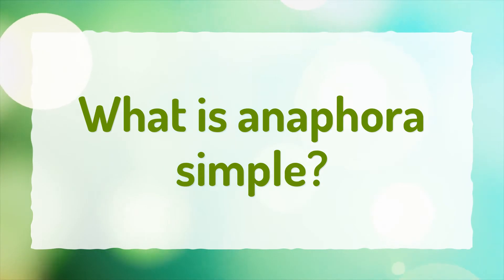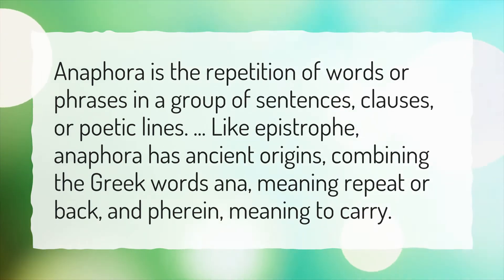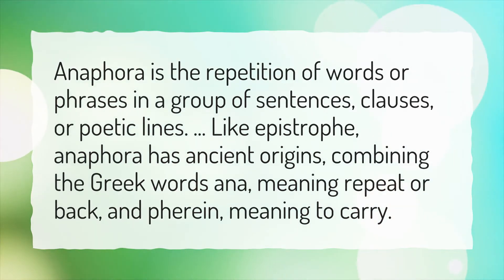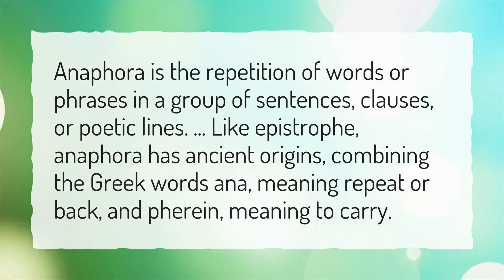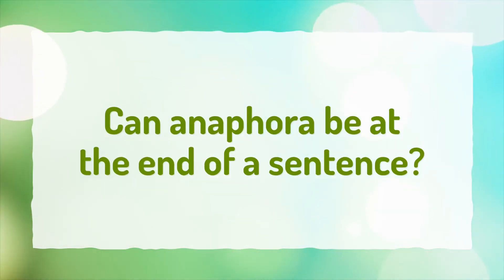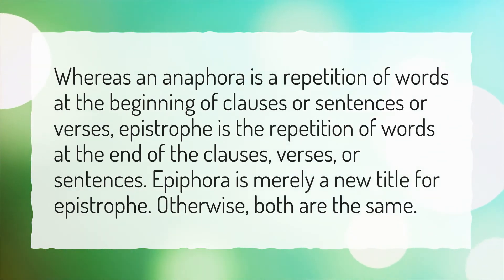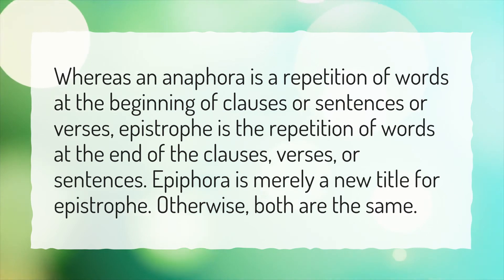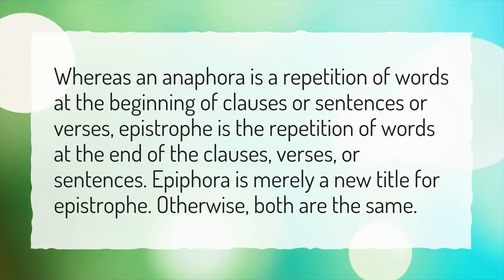What is anaphora simple?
More About Anaphora Examples • What is anaphora simple?